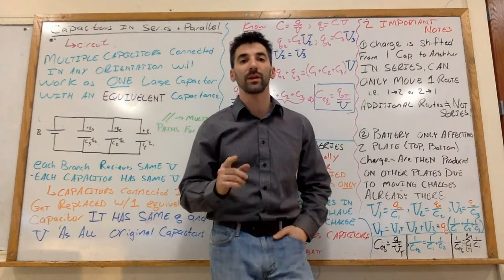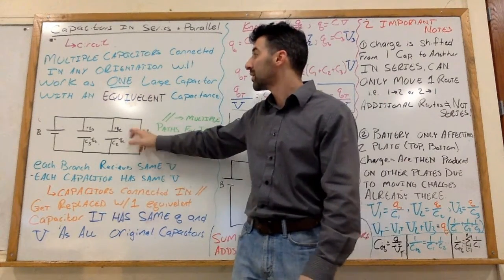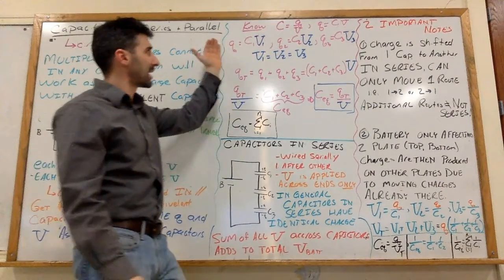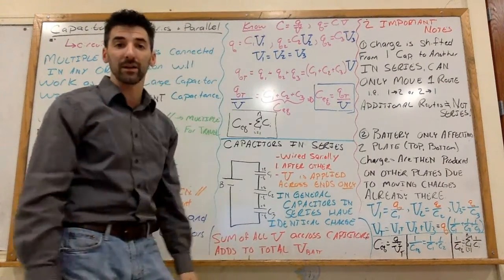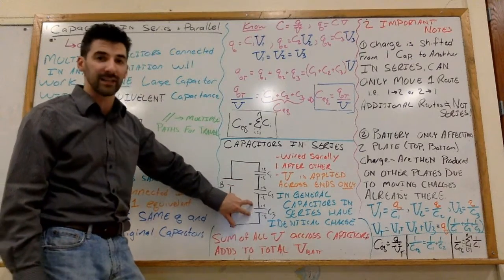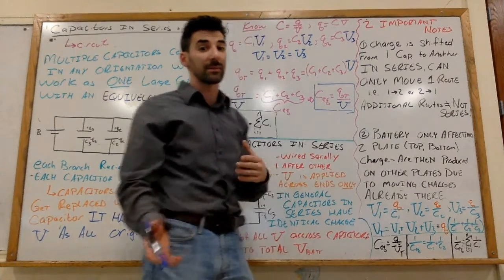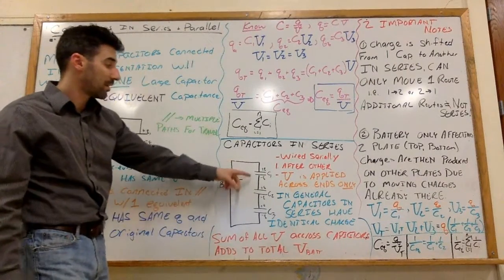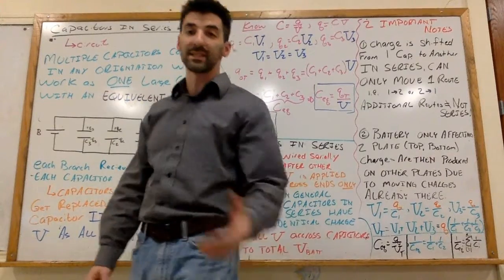Capacitors in Series and parallel